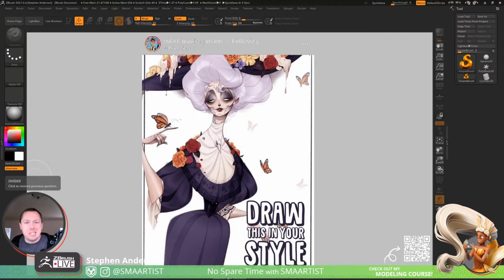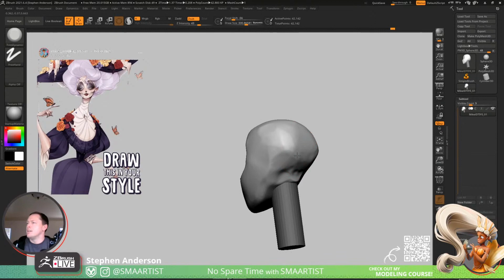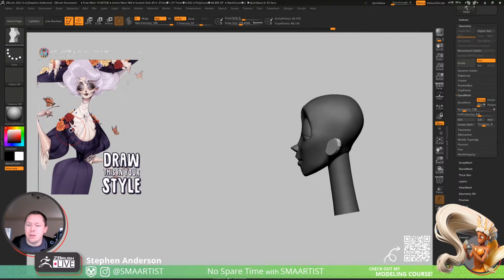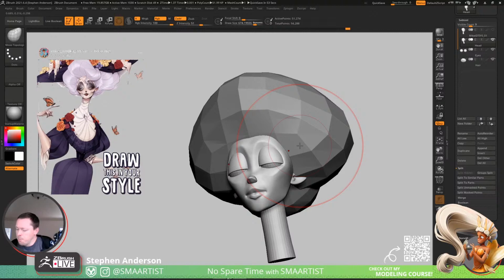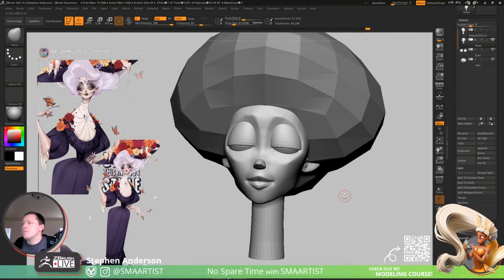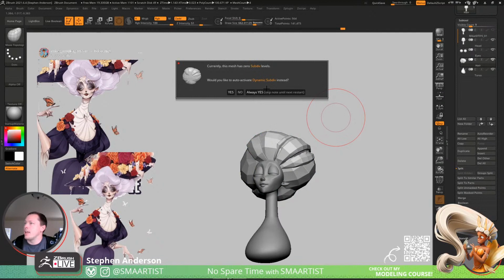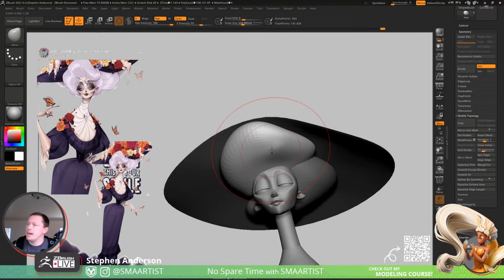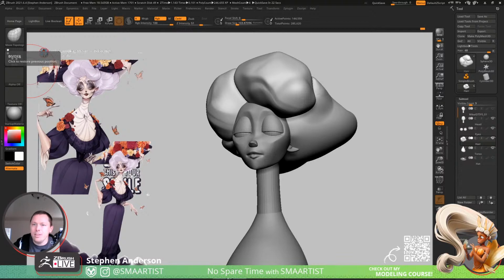Stylized Female Character: No Spare Time with SMAARTIST - Stephen Anderson - ZBrush 2021.6